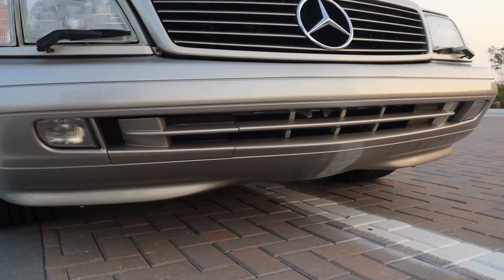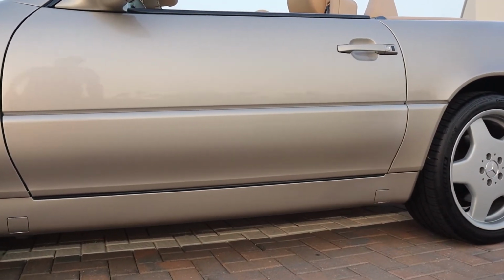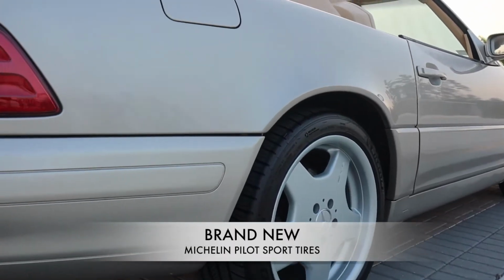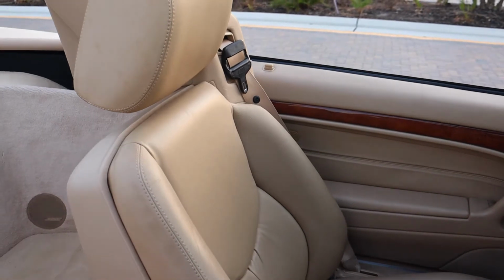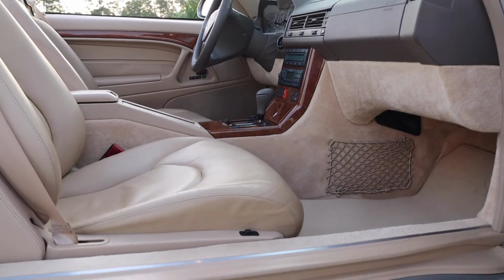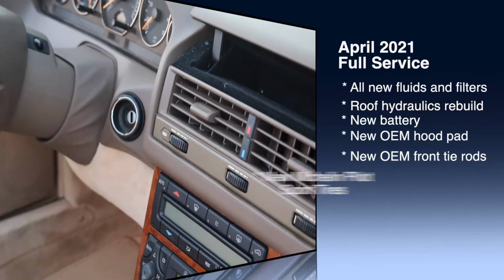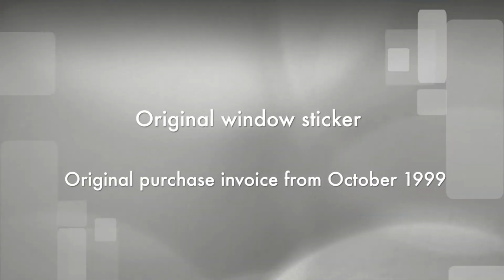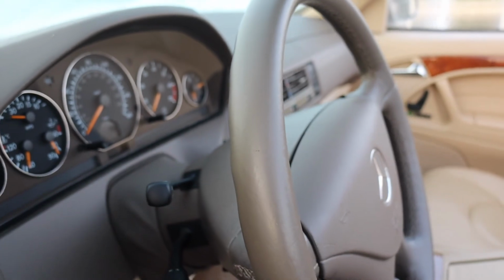1999 Mercedes-Benz SL500 , 1-Owner, 29K miles - R129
Walking around this 1-owner, very low mileage Mercedes-Benz R129 SL500.

This vehicle is in like-new condition with pristine interior, exterior and up to date maintenance.

Delivered new by Mercedes-Benz of Fort Myers, this car has remained in Southwest Florida with its first and only owner, from whom we recently acquired it.